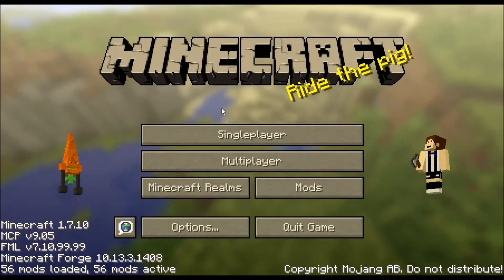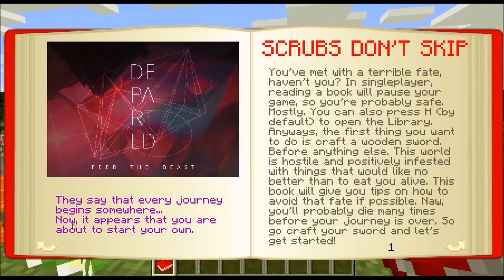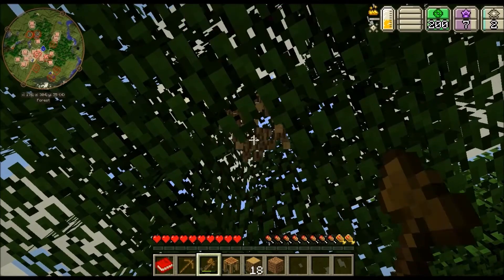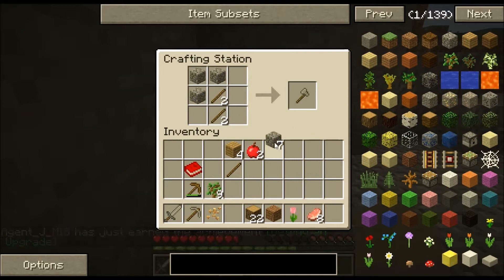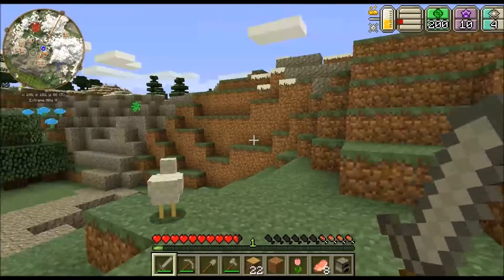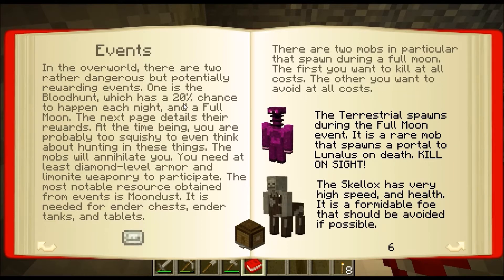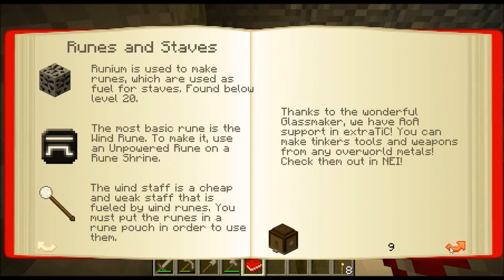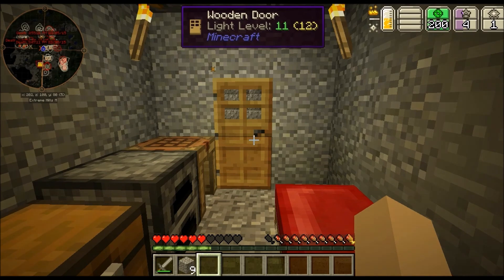FTB Departed : Premier : First Night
Travel to distant worlds and dimensions, encounter ghoulish and strange creatures, and craft legendary tools and equipment in this exploration-themed modpack. Based around the 'Advent of Ascension' mod, this pack challenges players to create, travel, and survive in multiple environments with their own unique flair. Go forth, drifter, and travel once more.

more await you on your journey. Do you have what it takes to build an entire world?